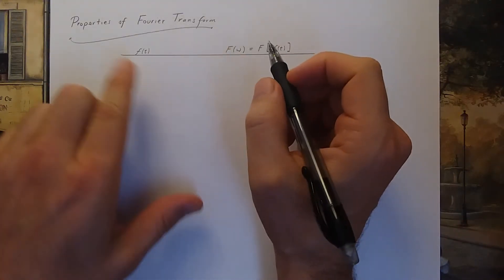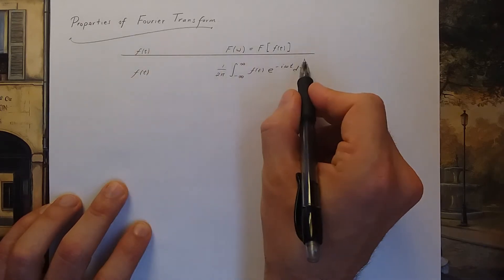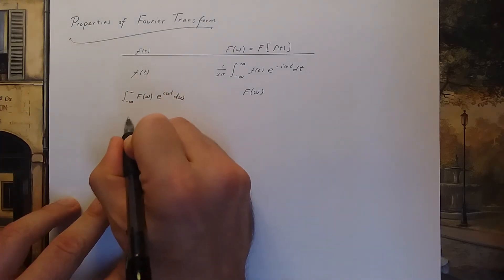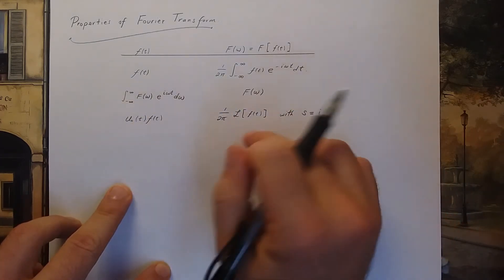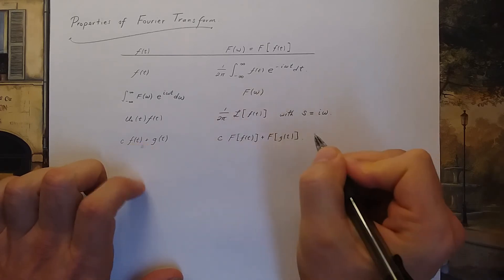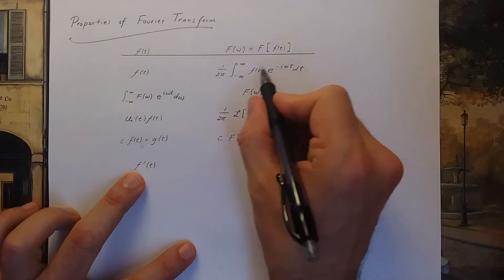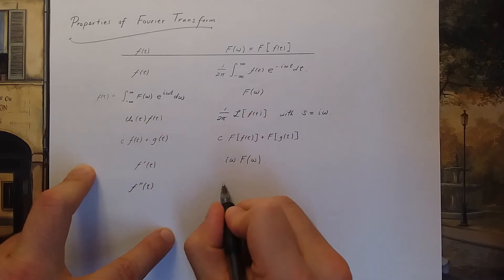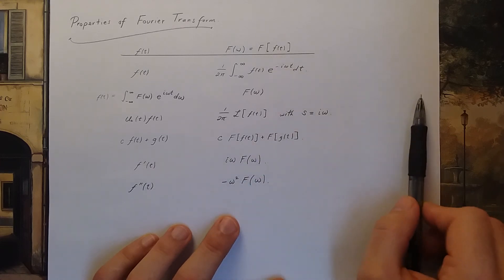Properties of Fourier transform